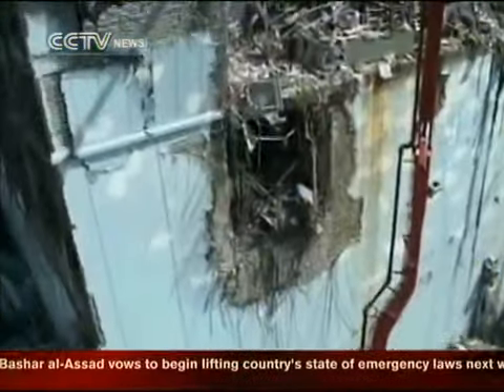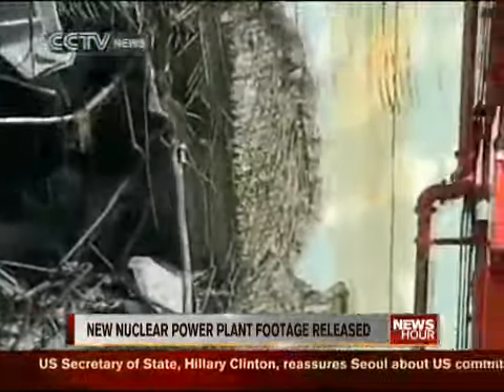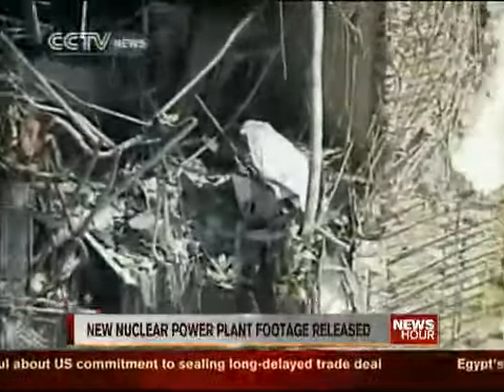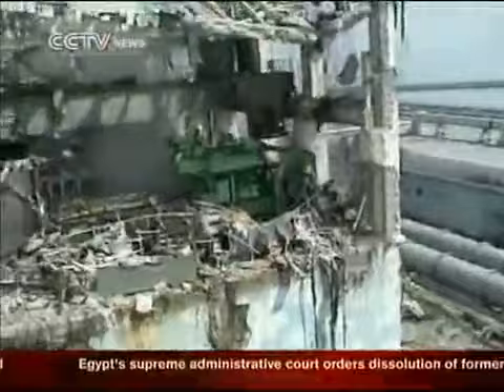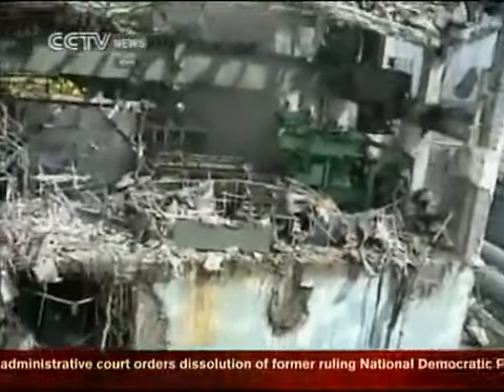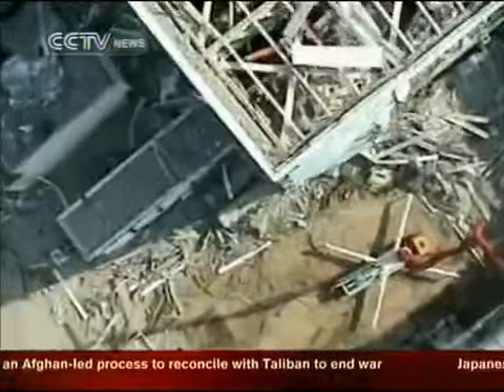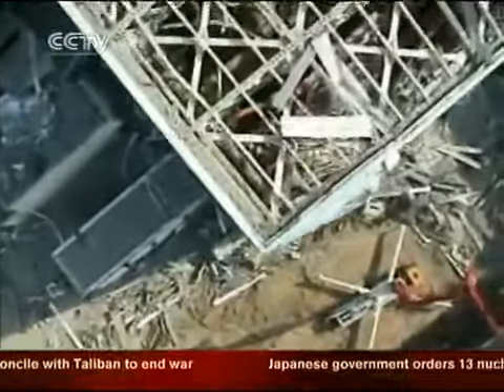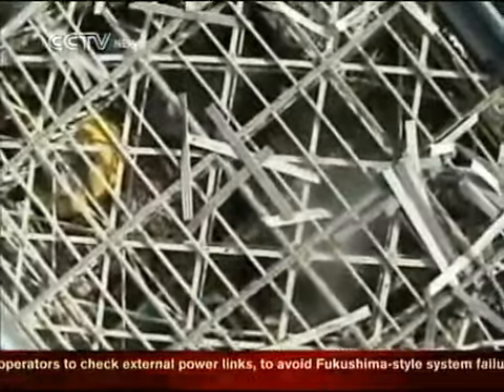New nuclear power plant footage released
Tokyo Electric Power Company has released new video showing widespread damage to the reactors at the crippled Fukushima Daiichi Nuclear Plant.

The plant was hit by the massive earthquake and tsunami in March and has been leaking radiation since.

In video footage shot on April 15th, reactors are shown with smashed walls and roofs reduced to their framework, as white smoke wafts out from underneath the wreckage.

Engineers have been pumping fresh water into the pools inside the four reactors in an attempt to keep fuel rods from overheating.